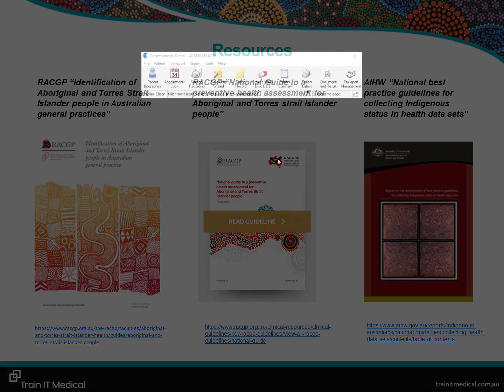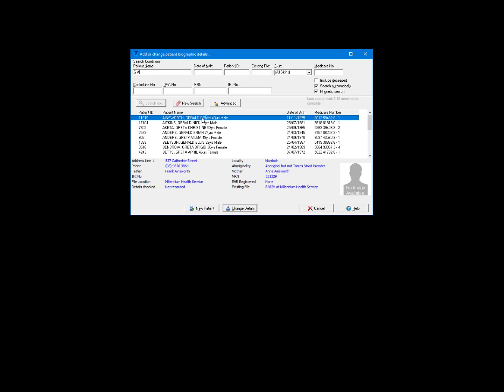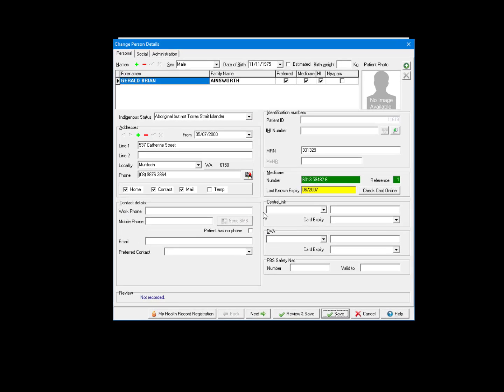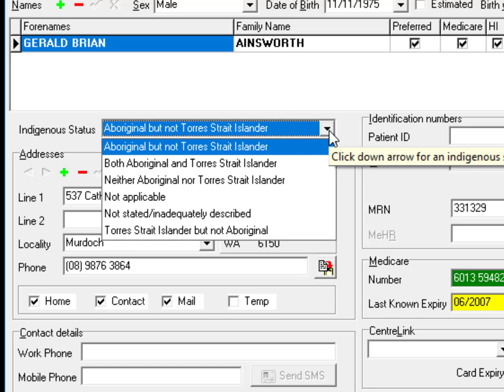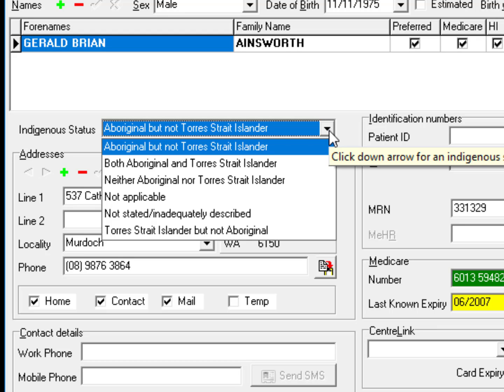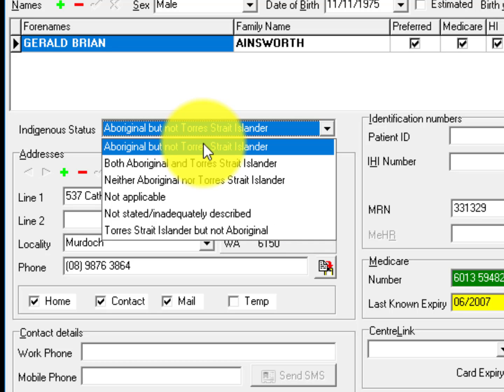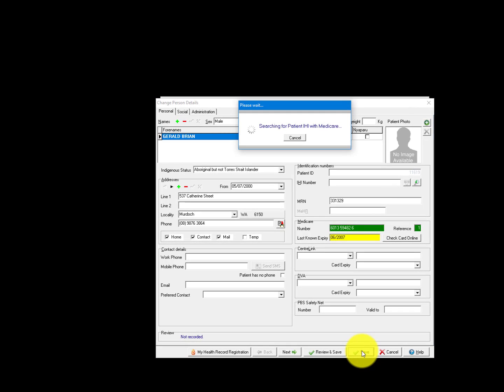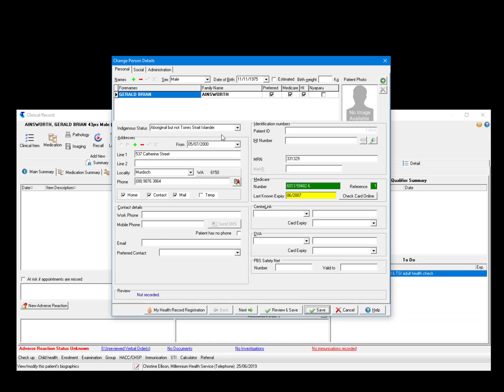Adding Aboriginal and Torres Strait Islander Status Communicare Train IT Medical